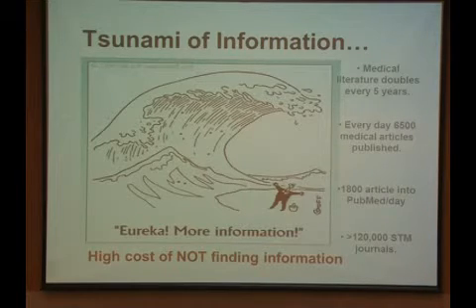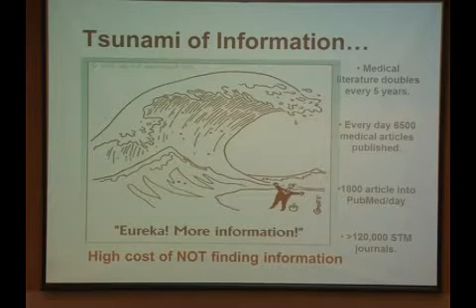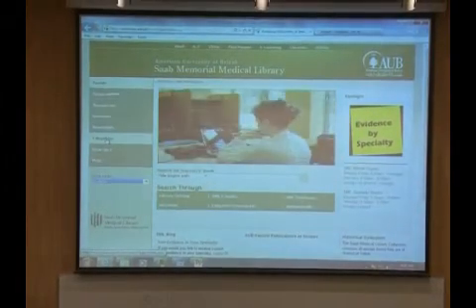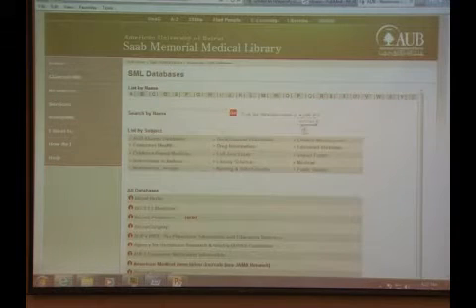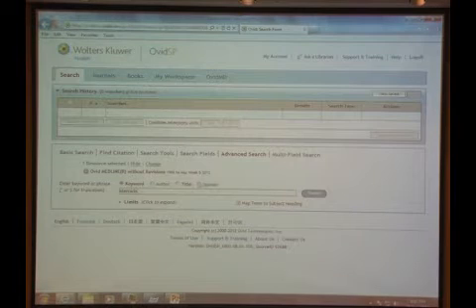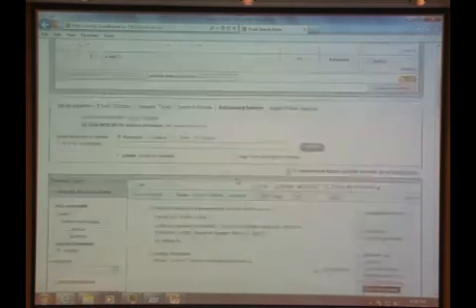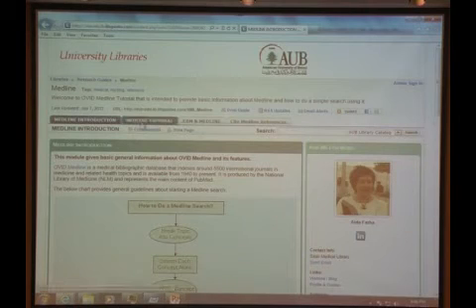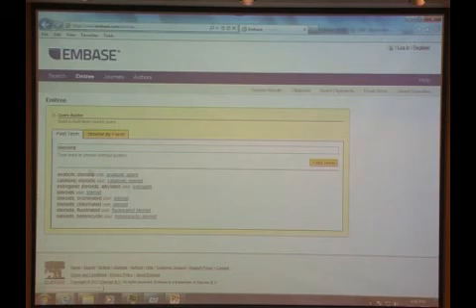02 Conducting effective Literature Review I